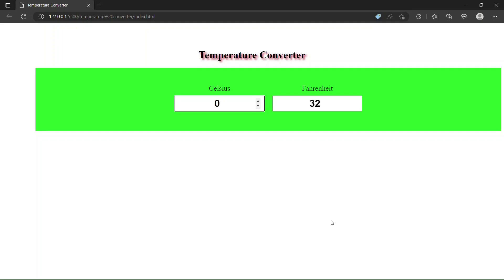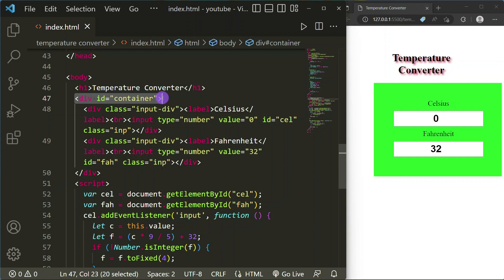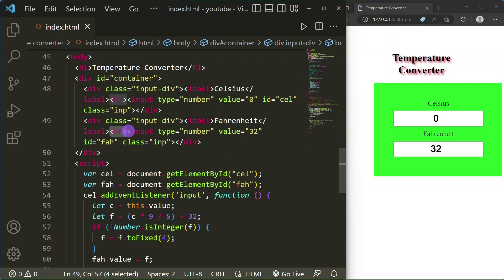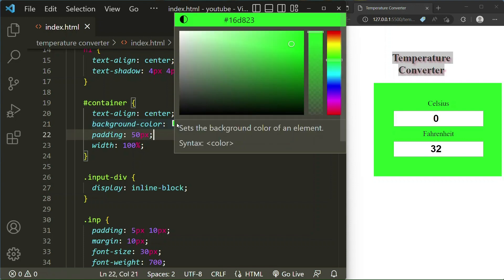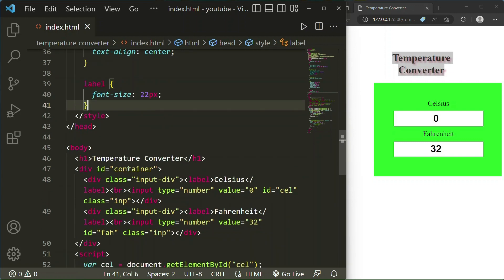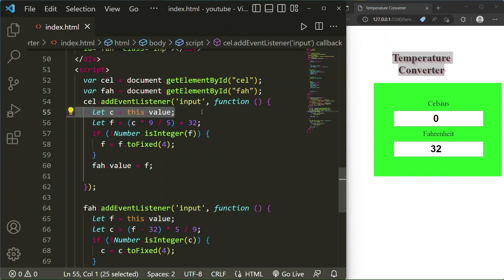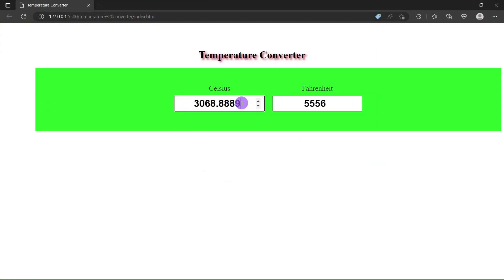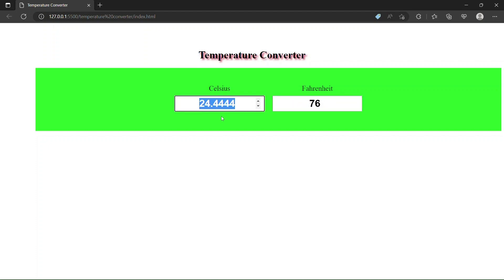🔥HOW TO MAKE TEMPERATURE CONVERTER USING HTML CSS AND JAVASCRIPT.? 🔥@becodewala